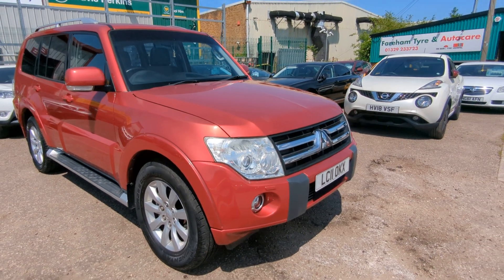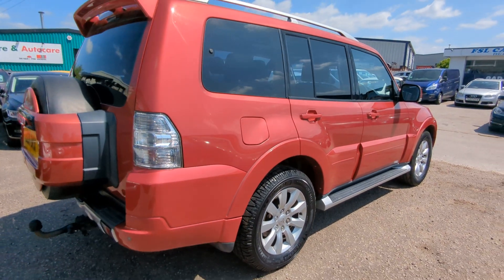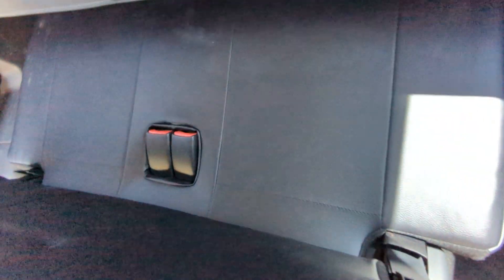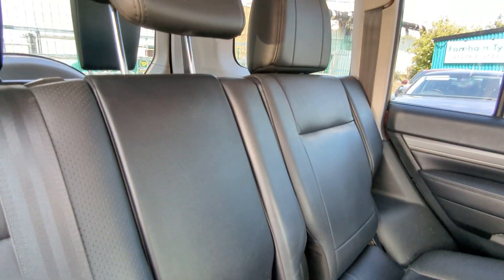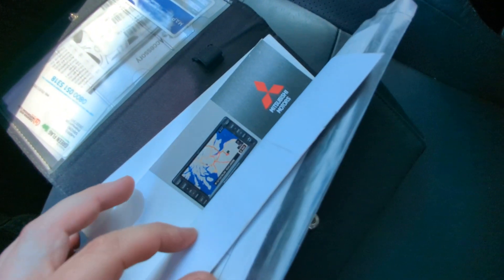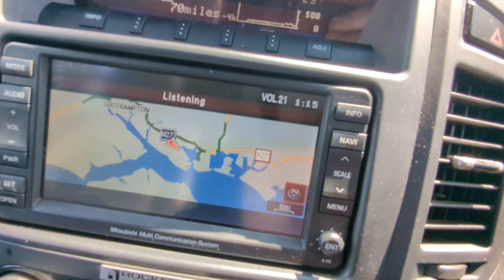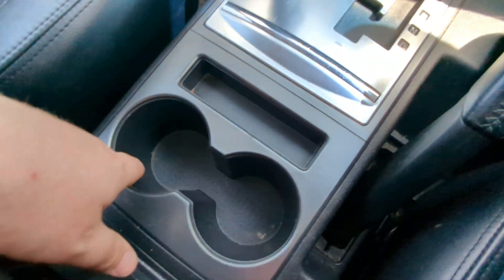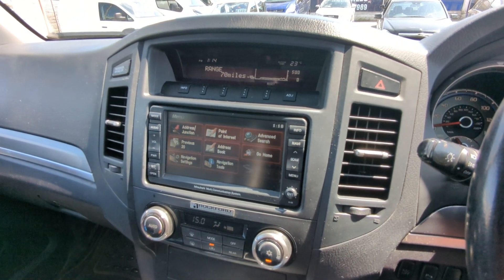2011 Mitsubishi Shogun